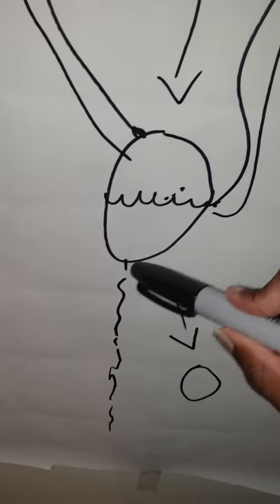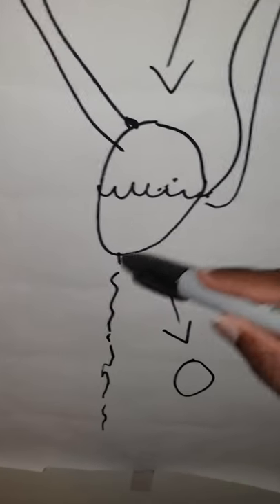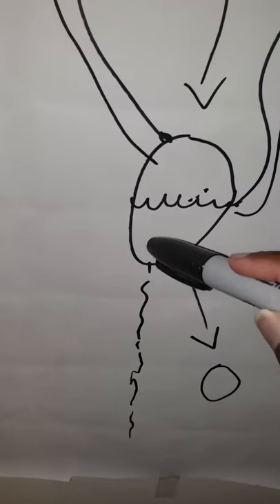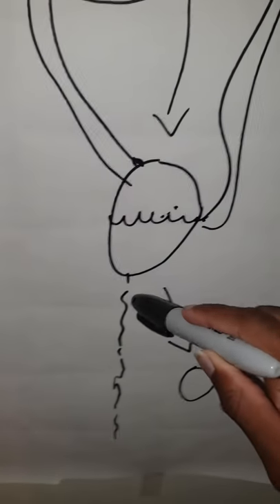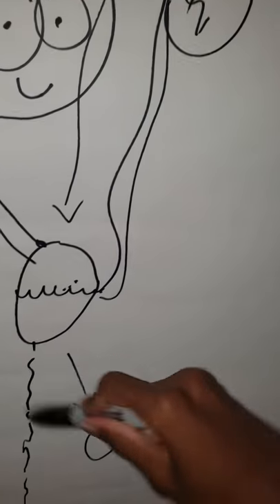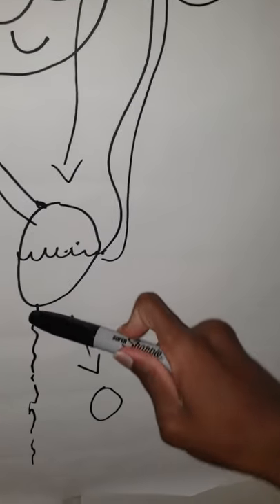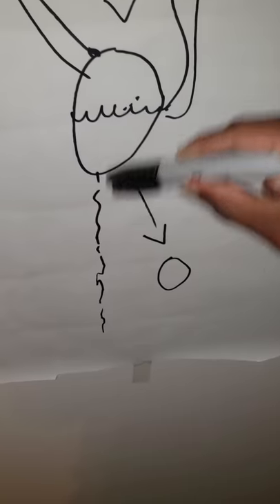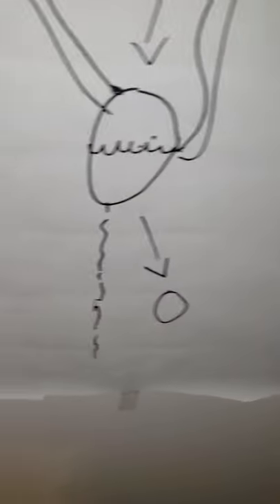Pee lecture pt.2